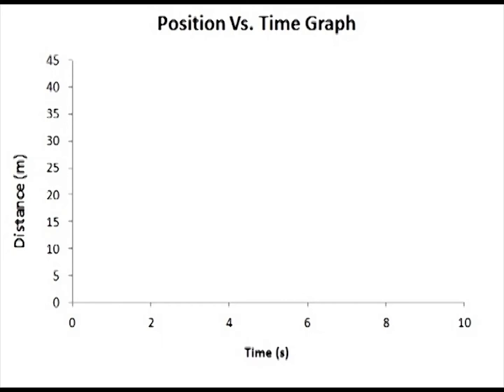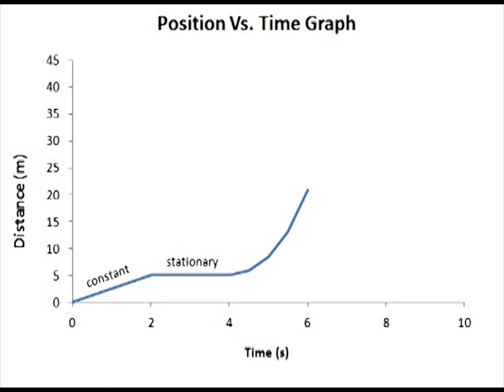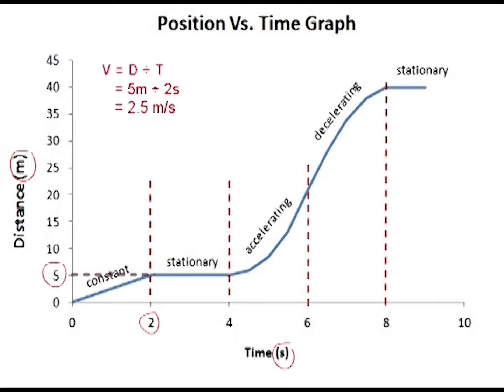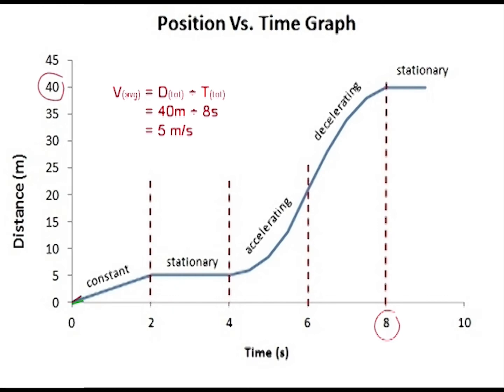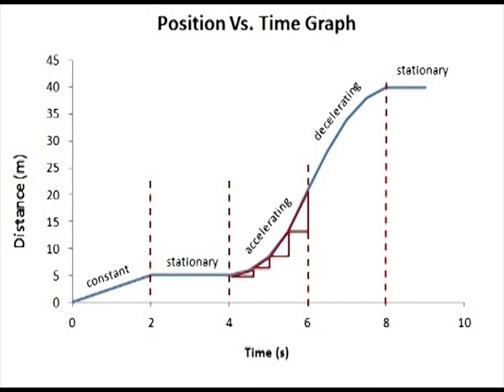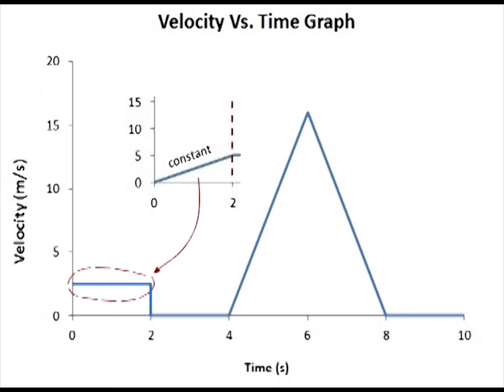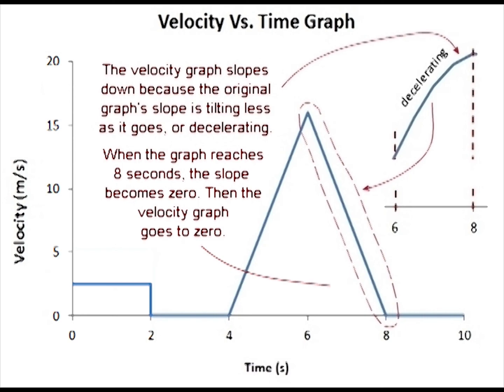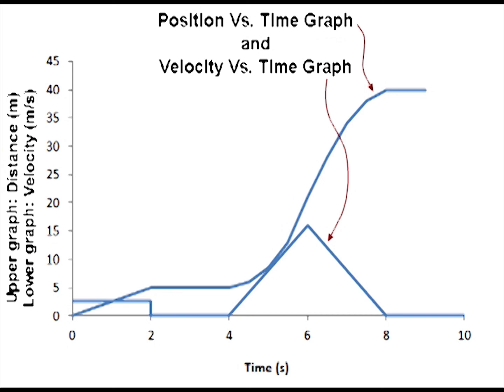Position vs Time and Velocity vs Time Graphs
Graphs of position vs time and velocity vs time. The explanations were excellent as provided by the Cool4Physics author, but the drawings were poor, so I recreated the graphs on my computer and added a little to the explanations. Credit to Cool4Physics at the end.